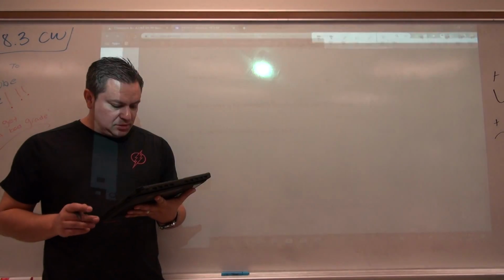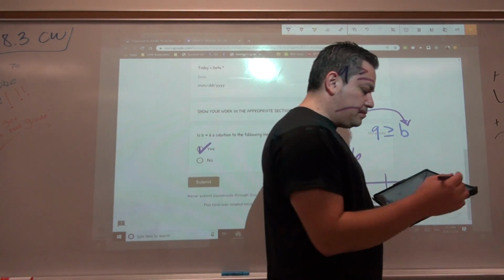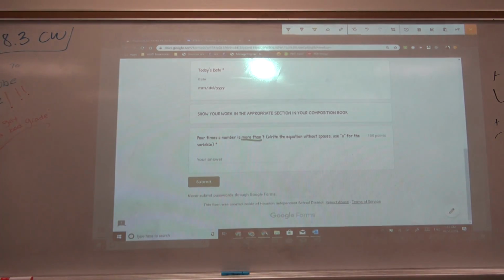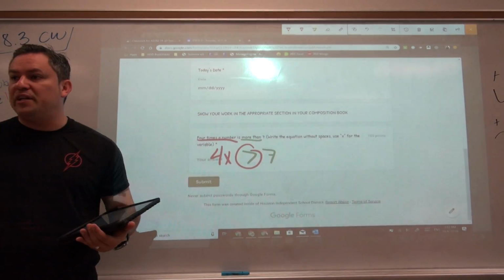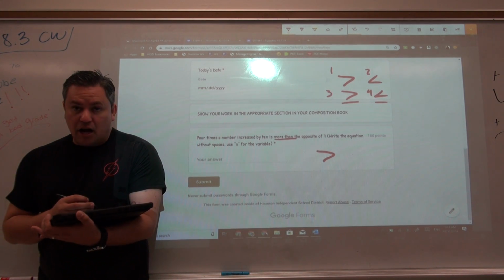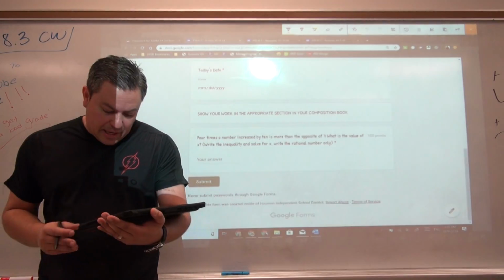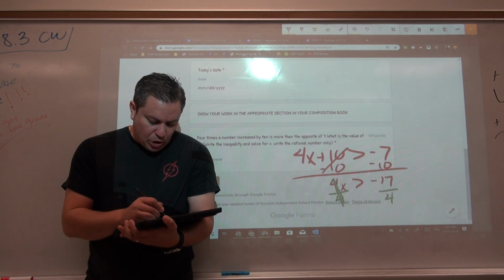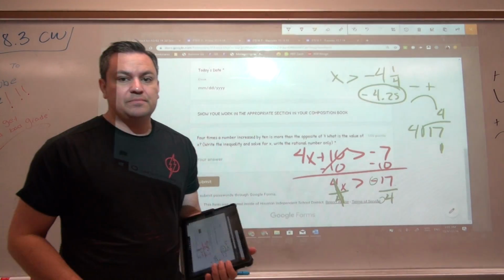Examples in writing and solving Inequalities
In this video, I will show you 4 examples to help you Write and Solve one-variable, two-step inequalities.